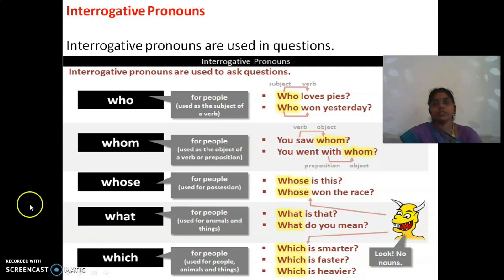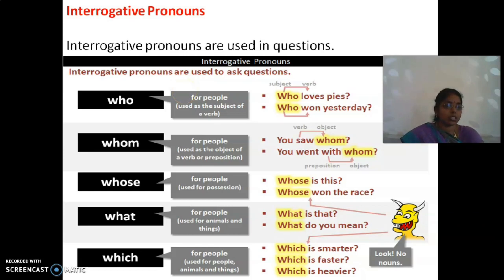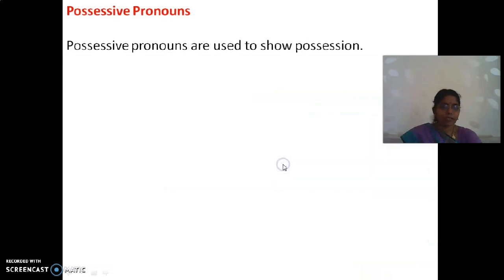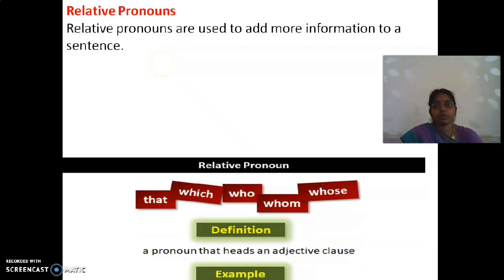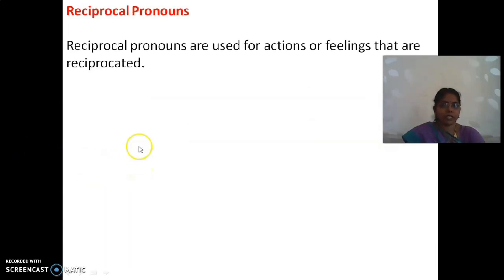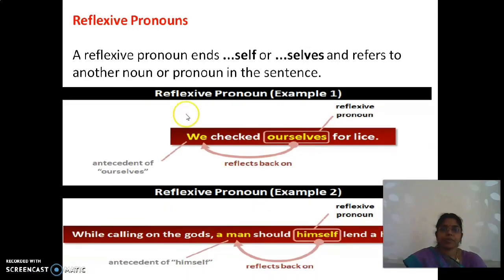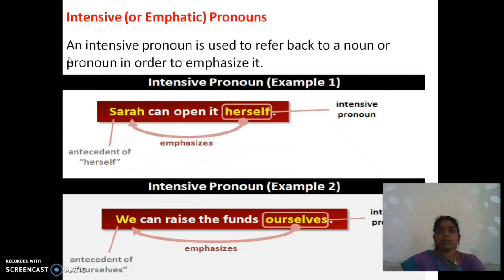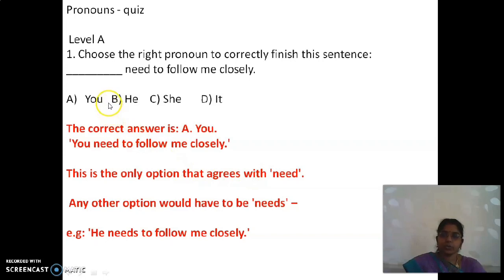CBSE, MATRIC - GRAMMAR PRONOUN Part 2 GRADE 5,6,7,8,9,10